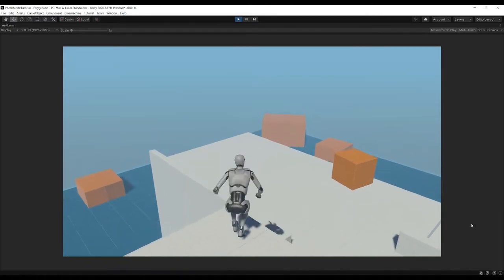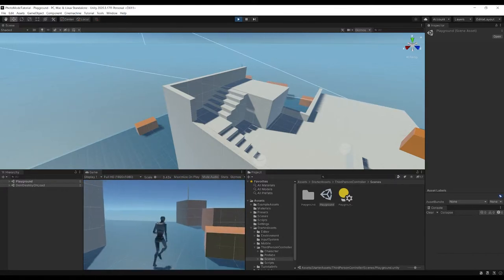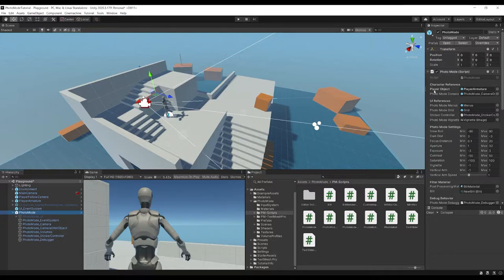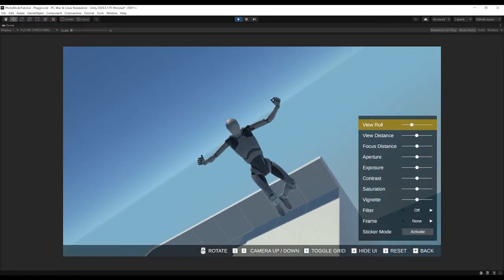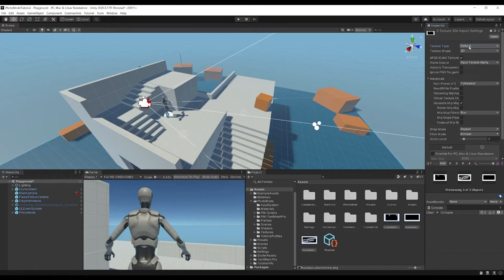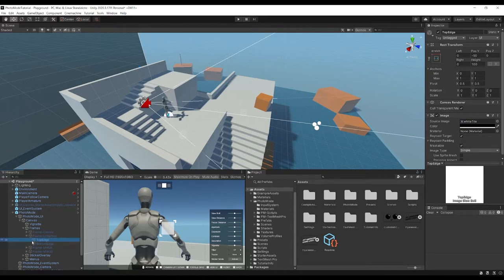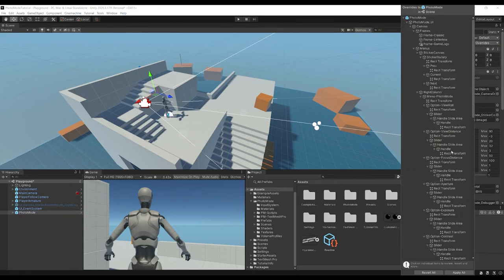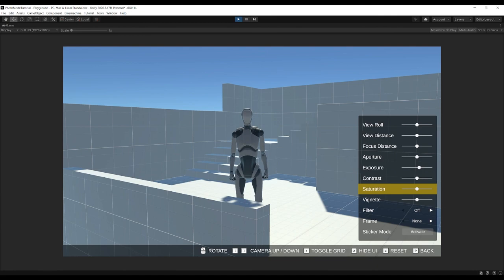Unity Photo Mode Set Up - How To Add Custom Stickers and Frames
🚨 Wishlist Revolocity on Steam! 🚨 Unity Photo Mode set up is very easy, it's almost plug and play once you have your project set up! In this video I go through how to set up Unity's photo mode, how to add custom stickers to Unity Photo Mode as well as adding custom frames to the Unity Photo Mode.